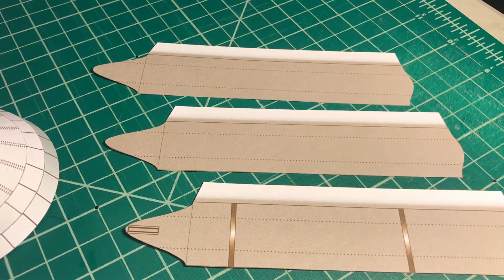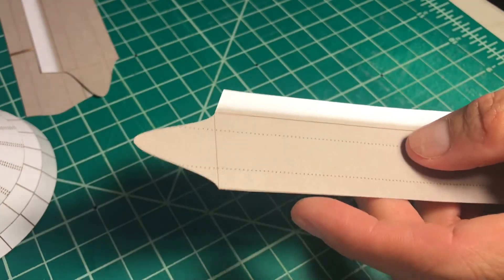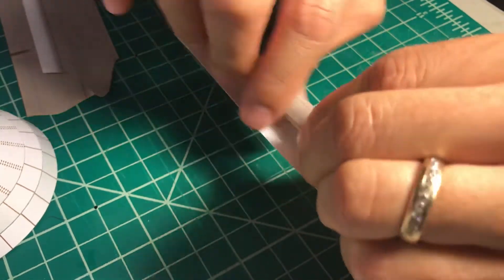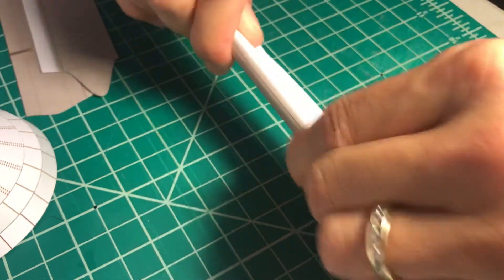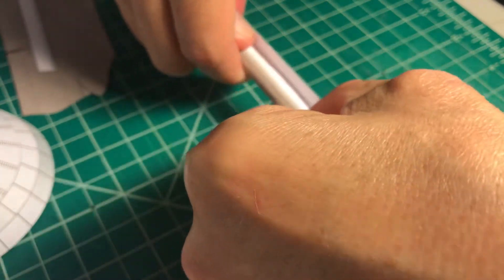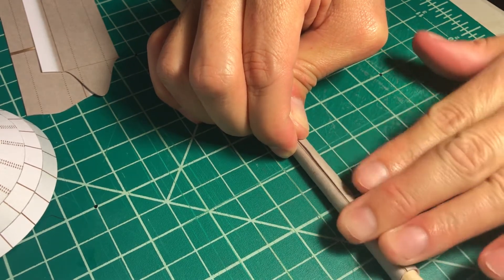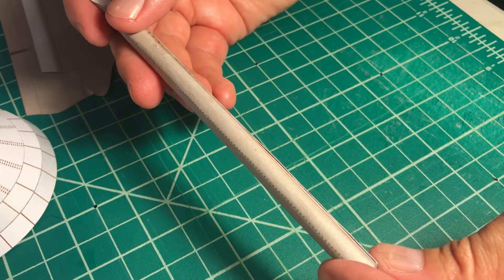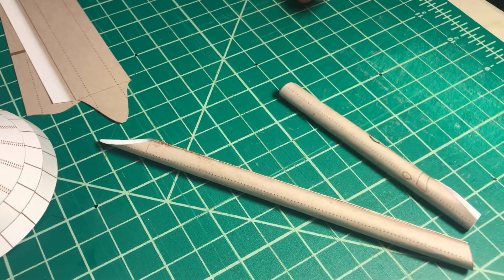StarHopper 1:100 part 2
StarHopper Legs assembly